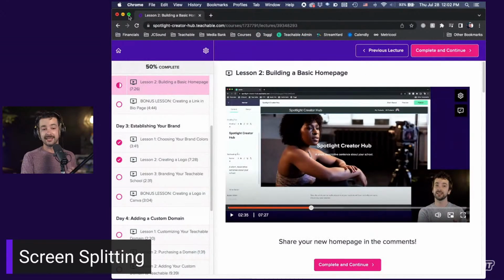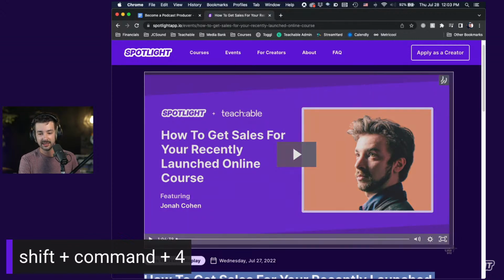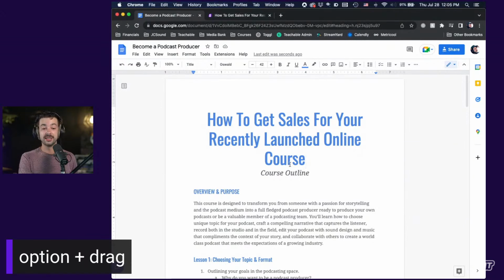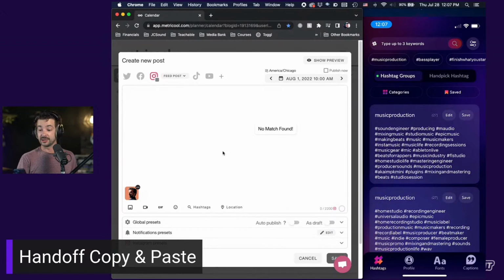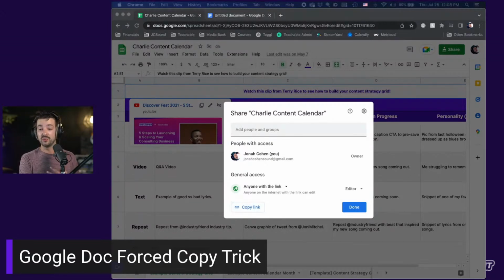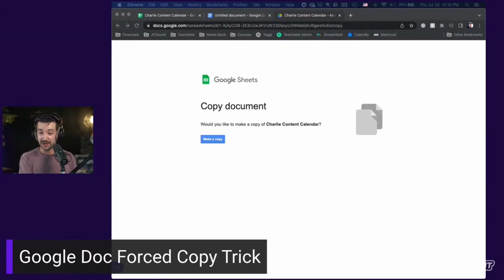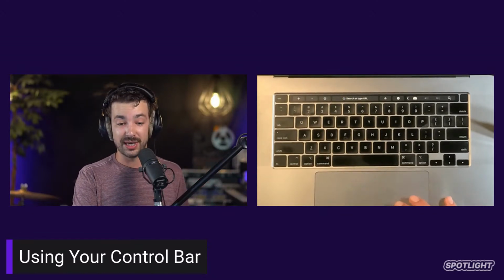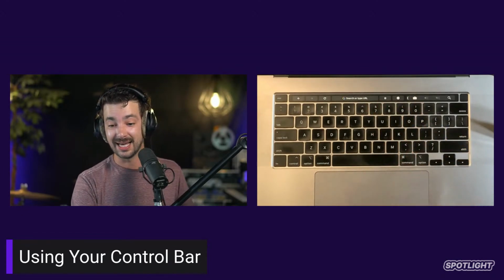5 Time-Saving Tips for Creators Who Use Macs